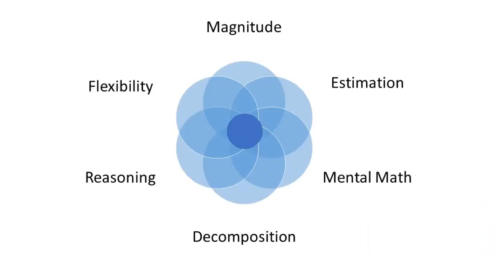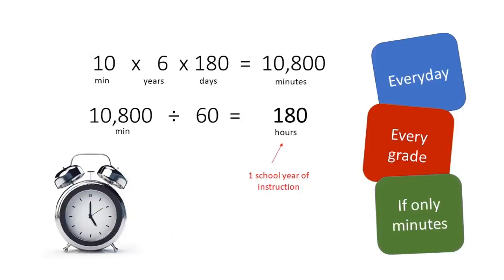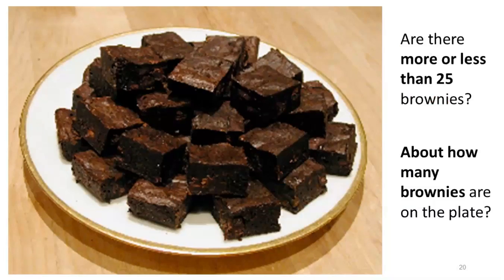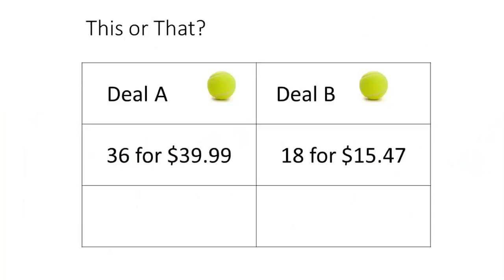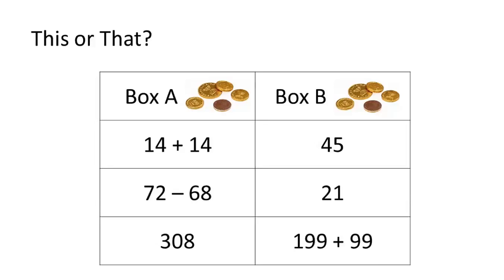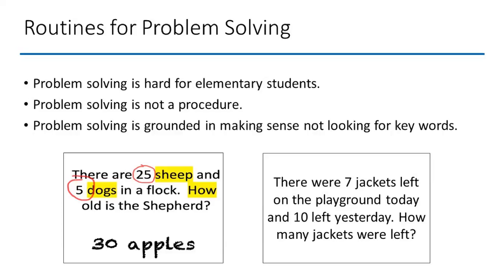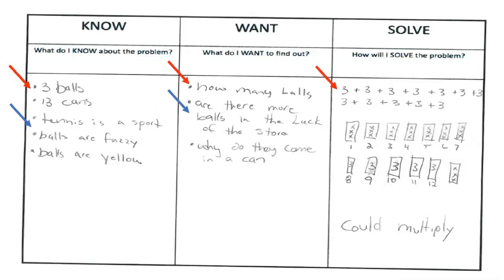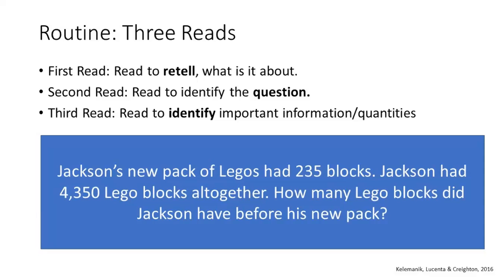The Power of Instructional Routines